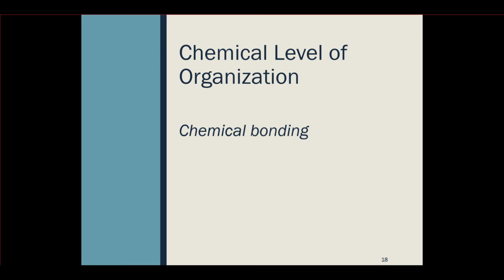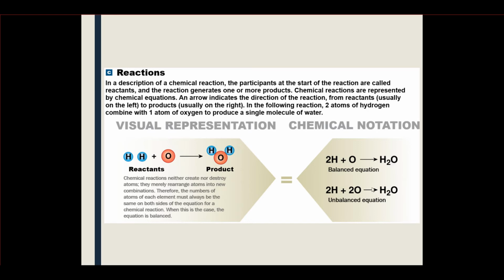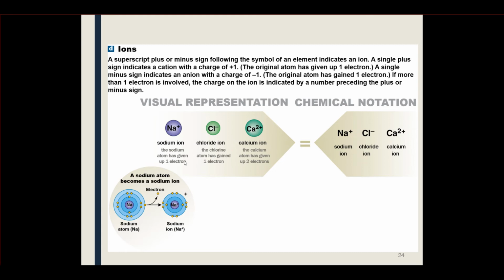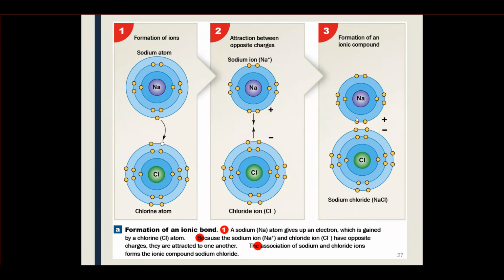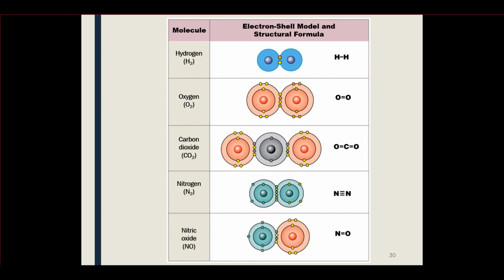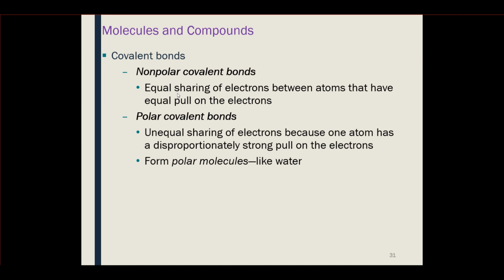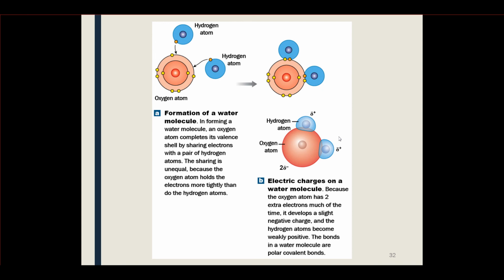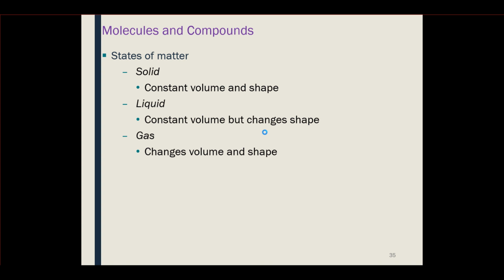5 Chemical Bonding